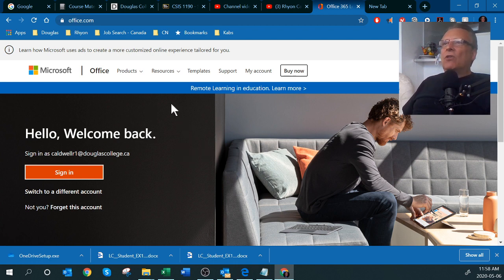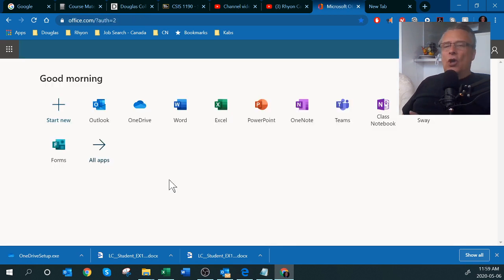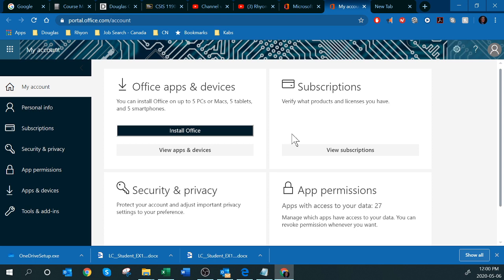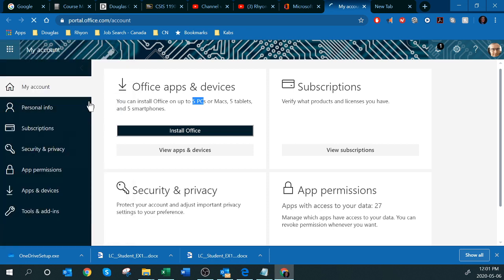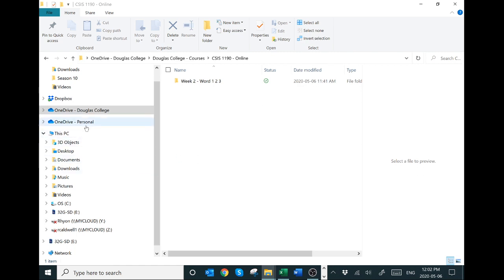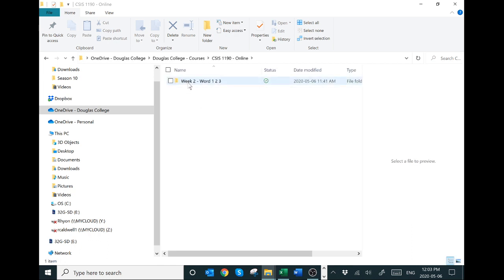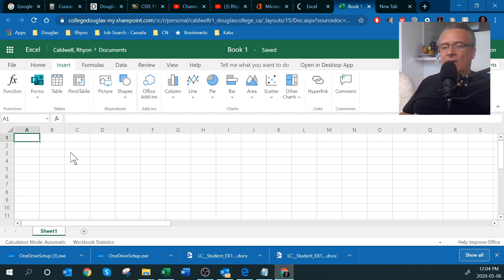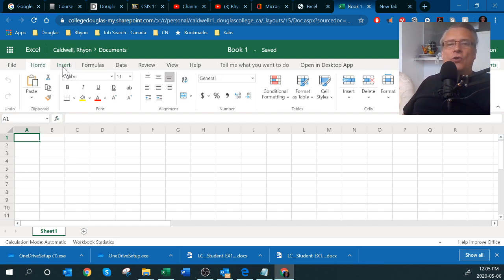CSIS 1190 Opening OfficeCom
Setup Office.com, Excel, Word and One Drive